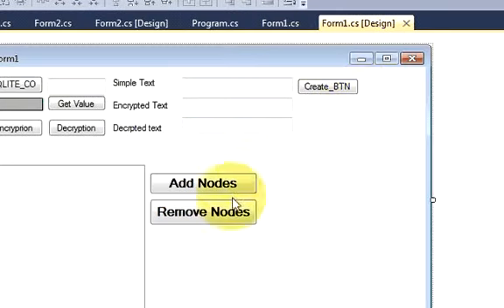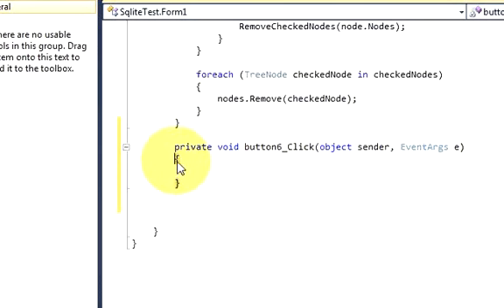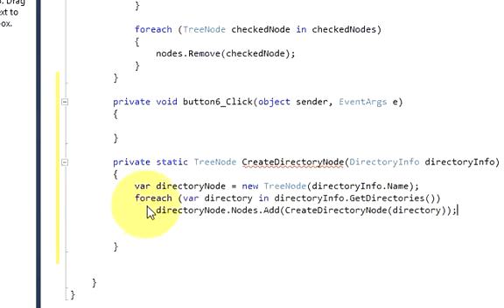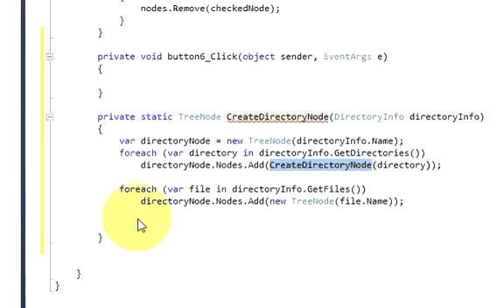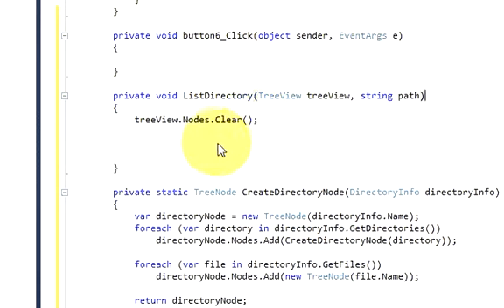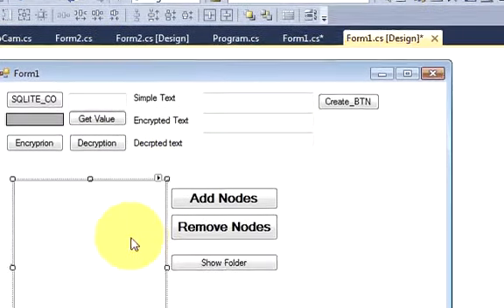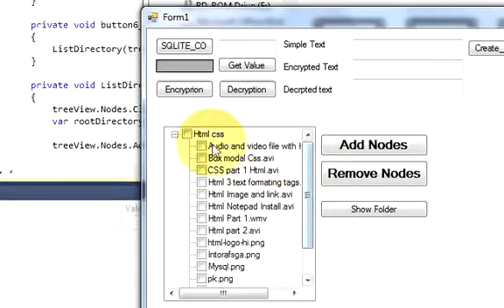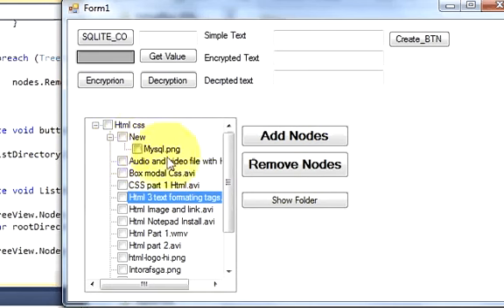C# Tutorial 73 How to populate TreeView with file system directory structure